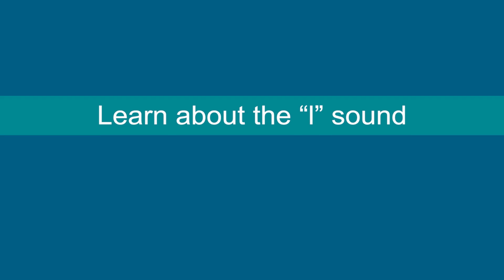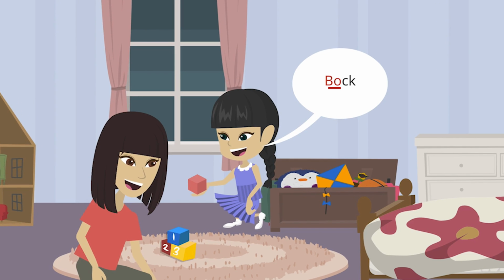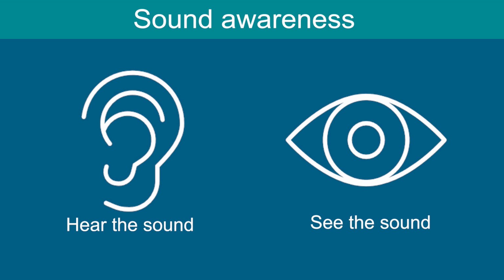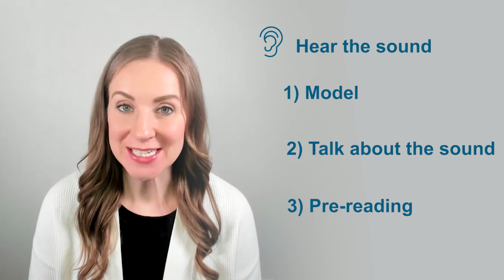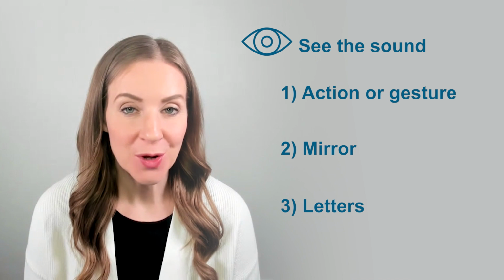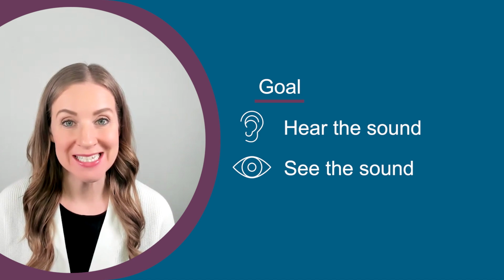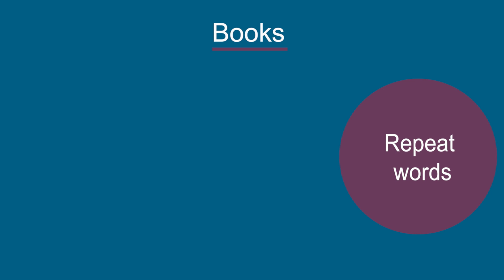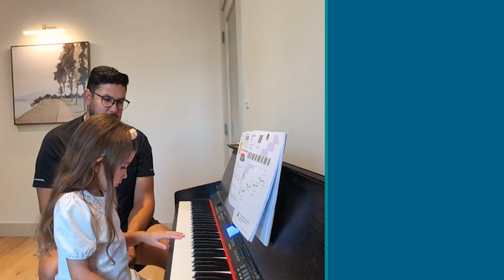Speech sound activities: L sound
In this video, you’ll learn about the L sound and how you can use speech sound activities to help your child with this sound.

Find more information, support, and services for you and your child

Chapters:
0:00:00 - Introduction
0:00:57 - Learn about the “l” sound
0:03:04 - Help your child
0:03:35 - Sound awareness
0:08:13 - Use sound activities